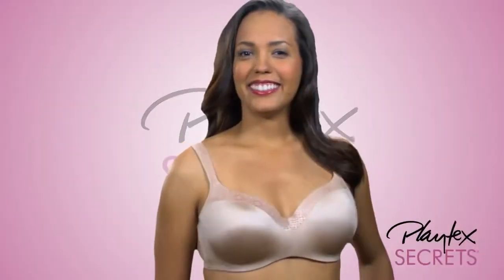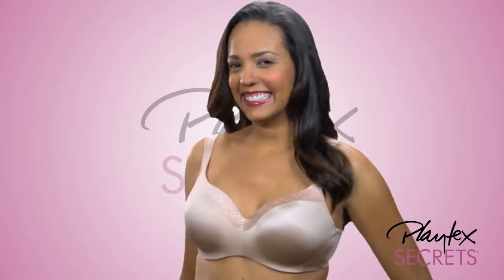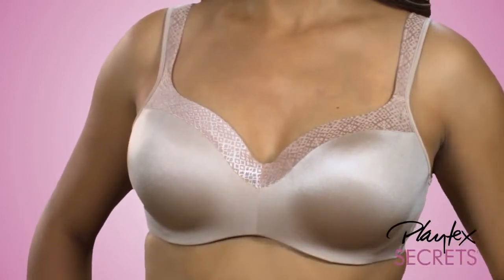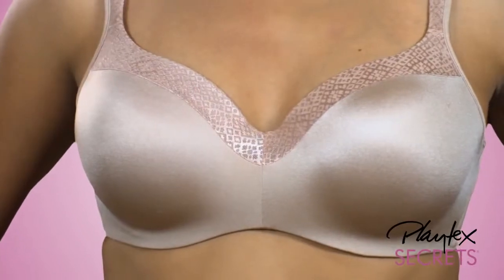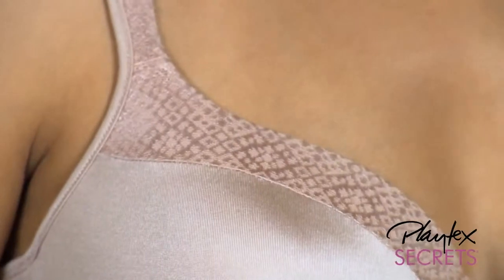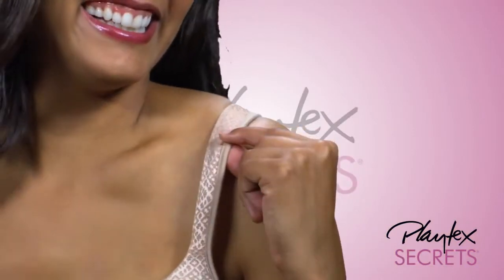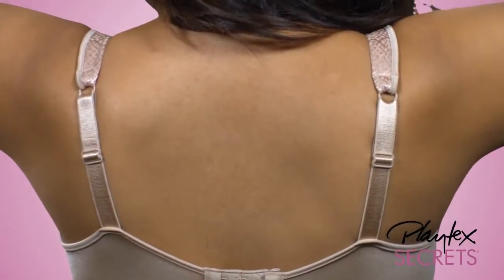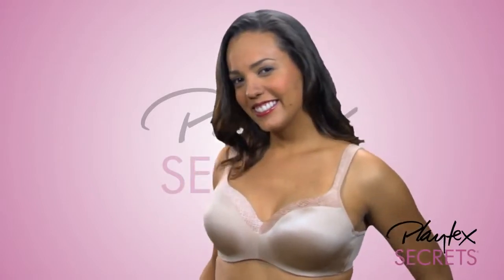Playtex® Secrets® Balconette Underwire Bra